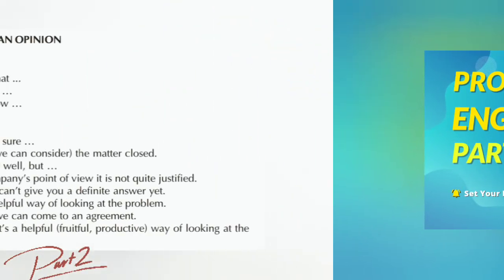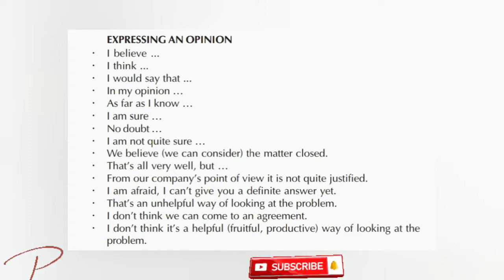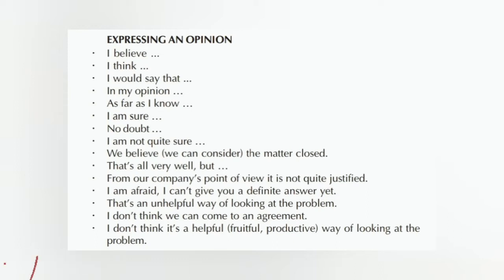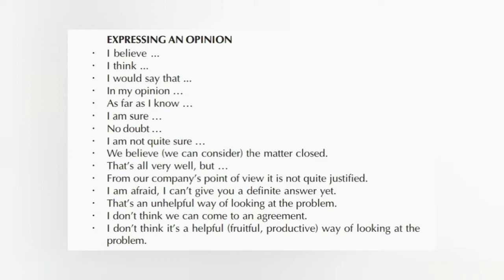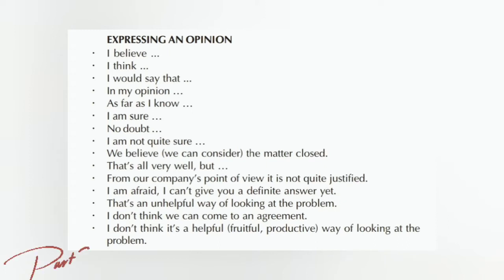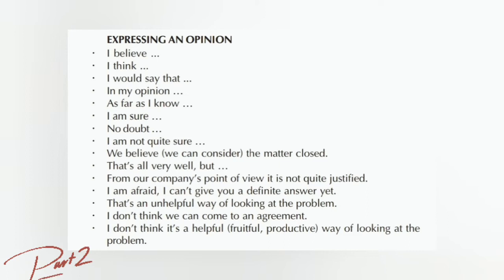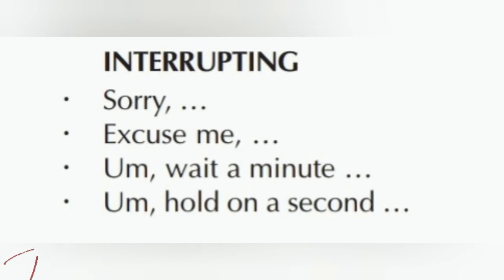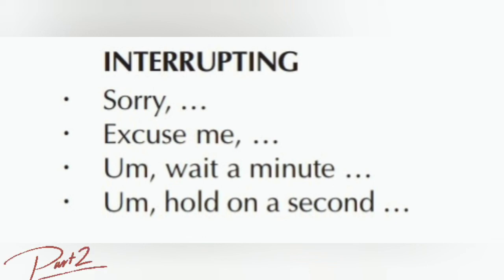PROFESSIONAL ENGLISH|English for Professionals|Expressing an Opinion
The video discusses different ways of expressing opinions.There are suitable examples discussed.It also looks at ways of politely interrupting a conversation or discussion.

Learners are expected to do some practice work keeping in mind the suggestions in the video and do mirror practice to integrate these expressions in their active vocabulary.

Senthil Kumar Madhavan
Senior Training Consultant

Chapters

00:00 - Expressing an Opinion
04:00 - Interrupting